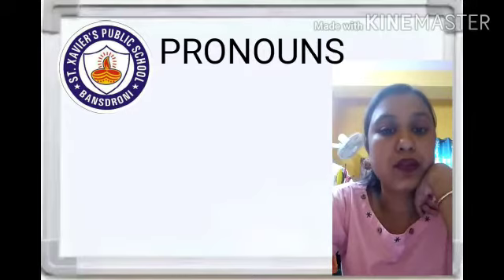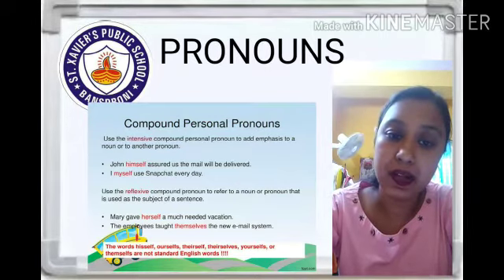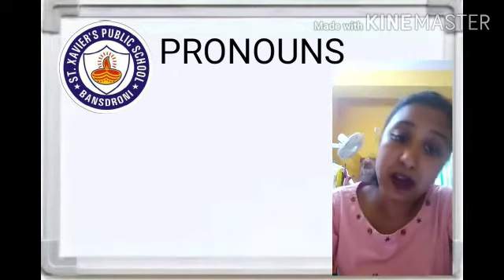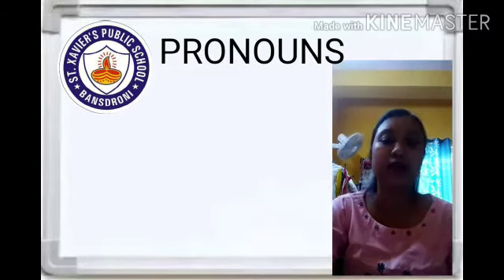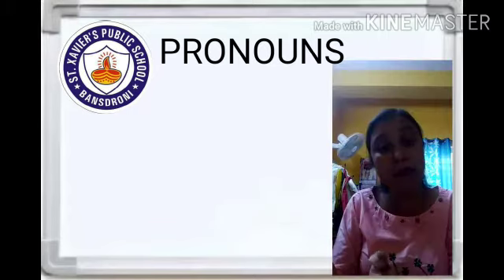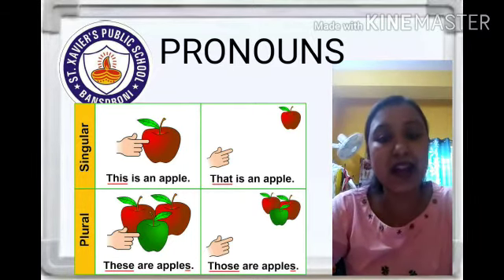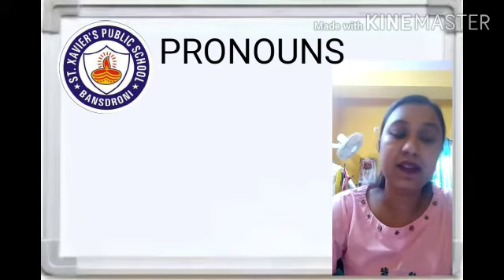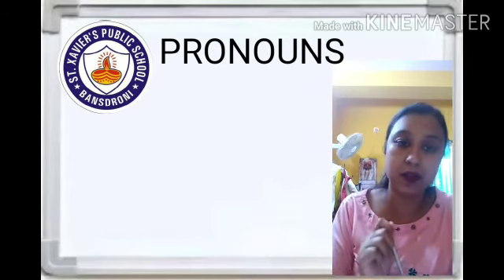Pronoun / English Grammar/STXPS